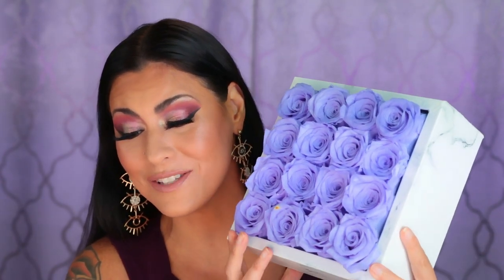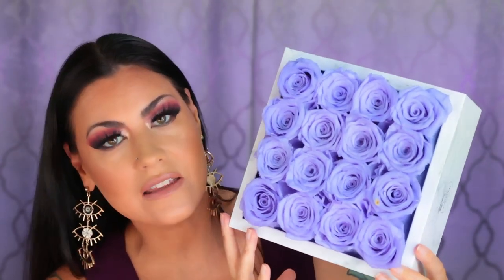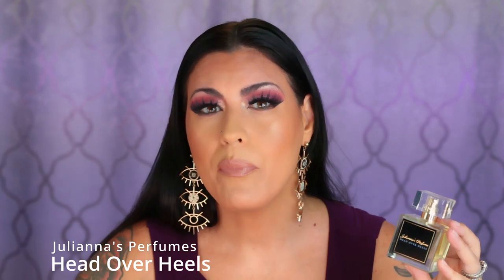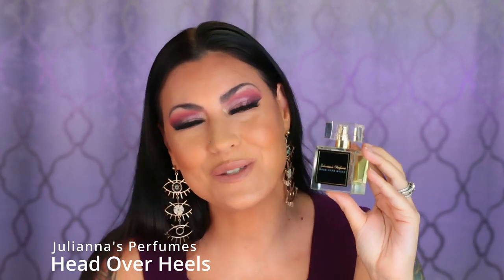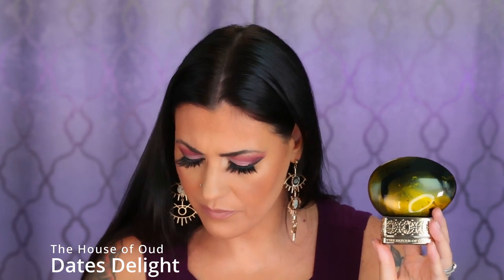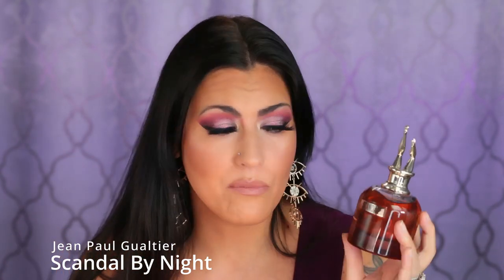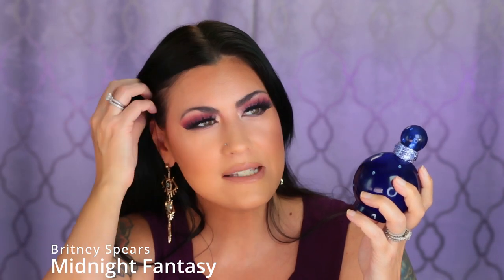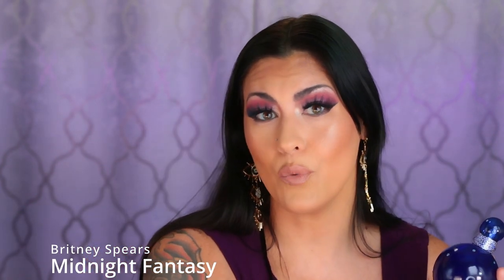FALL PERFUME HAUL! MOSTLY BLIND BUYS! SO MANY NEW LOVES!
Thank you to Rose Forever for the beautiful bouquet!

Get $25 off, using code: Jax25

On my eyes:

NATASHA DENONA MY DREAM EYESHADOW PALETTE

NATASHA DENONA MY DREAM CHEEK TRIO

WATCH MY REVIEW OF THE NATASHA DENONA MY DREAM EYESHADOW PALETTE AND CHEEK TRIO HERE:

CHECK OUT HOW I GOT THIS LOOK ON MY INSTAGRAM!

THE HOUSE OF OUD DATES DELIGHT EAU DE PARFUM 75ML SPRAY

THE HOUSE OF OUD WHAT ABOUT POP EAU DE PARFUM 75ML

KILIAN PARIS ANGELS SHARE EAU DE PARFUM 1.7 OZ

JEAN PAUL GAULTIER SCANDAL EAU DE PARFUM 80ML SPRAY

CHECK OUT @dr.claire.perfume YOUTUBE CHANNEL.  SHE TALKS ABOUT SCANDAL BY NIGHT IN HER TOP 10 FOR LIFE PERFUMES VIDEO.

BRITNEY SPEARS MIDNIGHT FANTASY EAU DE PARFUM

BATH & BODYWORKS BLUEBERRY SUGAR PANCAKES LOTION

GUERLAIN LA PETITE ROBE NOIRE EAU DE PARFUM INTENSE

SOL DE JANEIRO MINI BOM DIA BRIGHT™ BODY CREAM

XERJOFF DAMA BIANCA EAU DE PARFUM

XERJOFF CASAMORATI 1888 BOUQUET IDEALE EAU DE PARFUM 100ML

MANCERA MANCERA CHOCO VIOLETTE

CHOCOLATE GREEDY EAU DE PARFUM
by: Montale

COMMODITY MILK+ BOLD 3.4 OZ / 100 ML PERFUME SPRAY